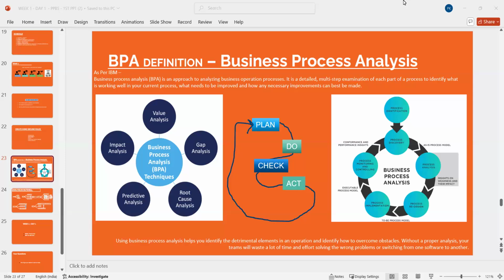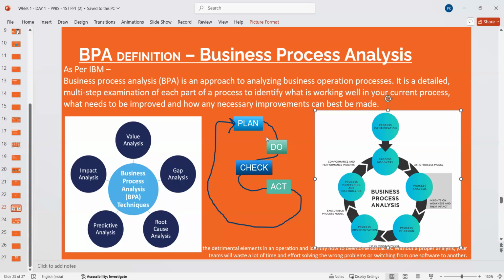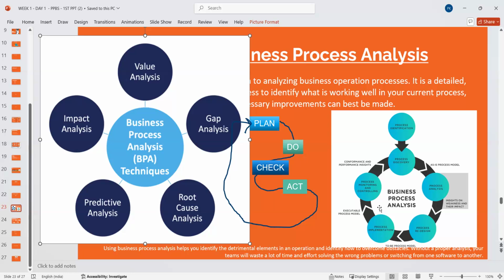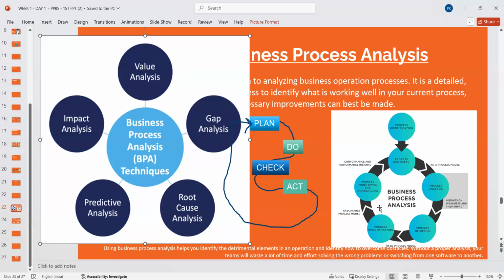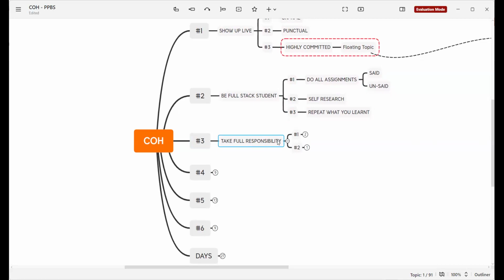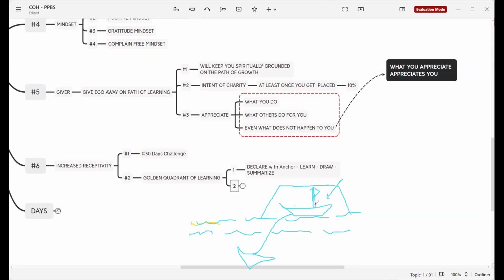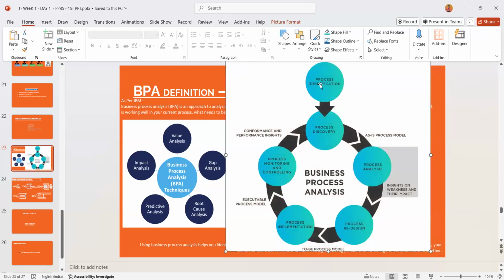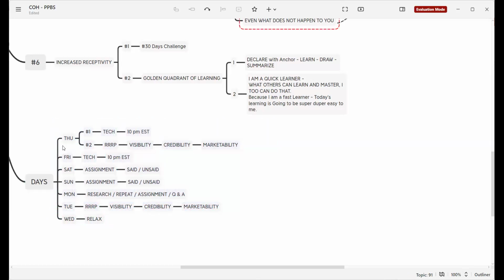PMPO New Batch 8 - BPA DEFINITION - Business Process Analysis -May 15, 2025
👉GURUSCHOOLS is providing online training classes on BA PM PO SAFe with Hands-on Real-time projects and certified industry experts.